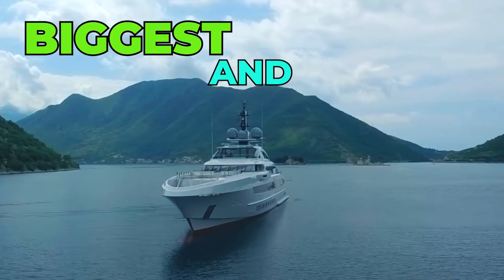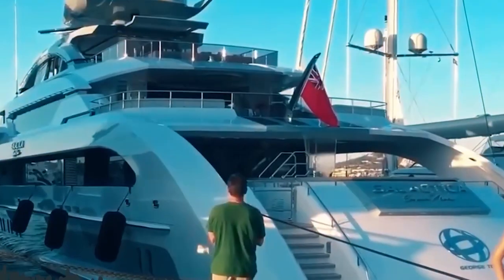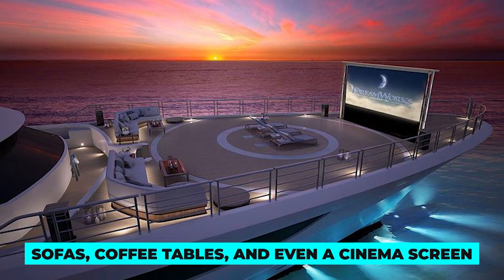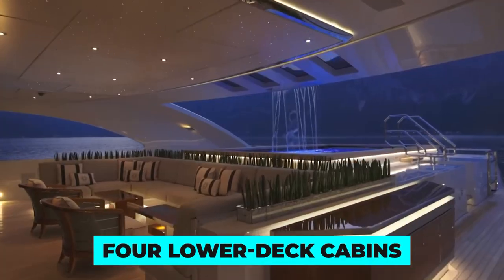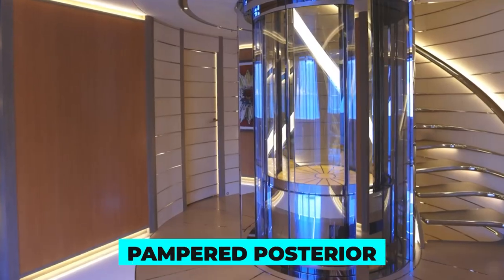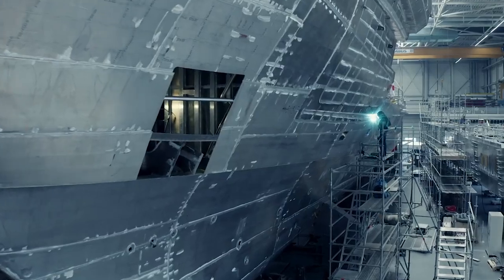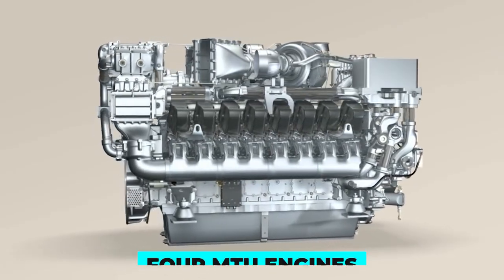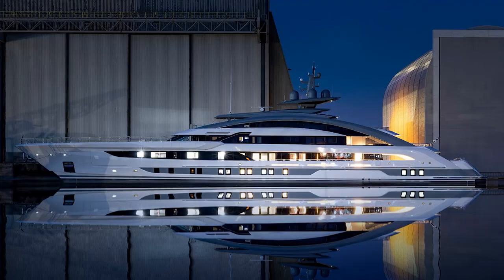INSIDE Heesan's Most Expensive Superyacht - Project Cosmos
This video is about the most expensive Heesan yacht project Cosmos. Project Cosmos is a Heesan Yacht project that will be the most expensive yacht in the world. The project cost is estimated to be around US $75 Million. Heesan is the builder of this yacht.

If you want to know more about this yacht, then check out this video! This is the most expensive yacht project in the world, and it's sure to make your jaw drop!

Would You Like To Build Your Own BOAT?

- Over 518 Step By Step Boat Plans
- 40 Videos To Help You Build Your Dream Boat
- Easy To Follow Illustrated Guides

⬇ ABOUT ME  ⬇

On this luxury channel, I will have videos to help you with your luxury goals, to have a luxury lifestyle even to gain a luxury mindset. AKA luxe, watching videos on my channel can help you with luxury lifestyle visualization to help you achieve that millionaire mindset or billionaire mindset, heck if you have what it takes then even a trillionaire mindset.

Let’s face it, not everyone has generational wealth so for people like us we require luxury lifestyle motivation. That’s why I created this channel, to show you those millionaire’s lifestyles and billionaire lifestyles and there sure will be videos of the super-rich, trillionaire lifestyles.

So, sit back and enjoy some of the best content on luxury lifestyle motivation, to give you some luxury motivation of the world’s trillionaires. Hope you get inspired and motivated by some of the rich lifestyle motivation videos or to have a feel for that billionaire motivation to achieve your dreams and aspirations.

Remember the key to a luxurious lifestyle is to take action so take the first step by liking and subscribing to my channel so you can see great content and I thank you for watching my videos. 😊

CREDIT

"Dutch Yachting" - 5:42 – 5:45 // 5:50 -5:55 // 6:44-6:46